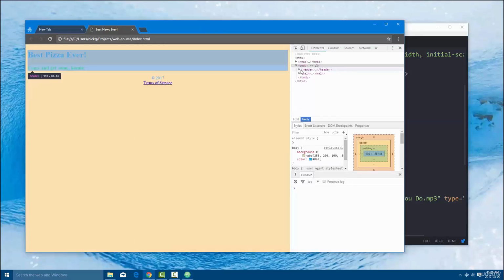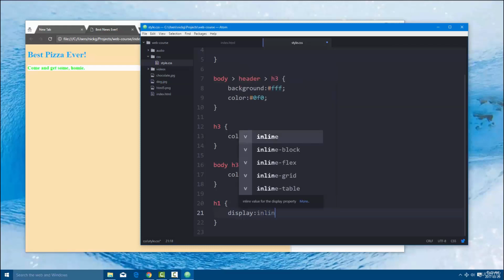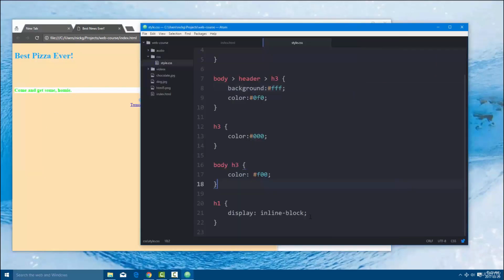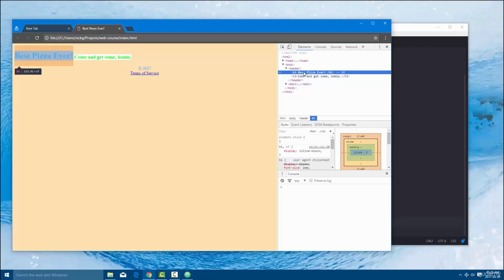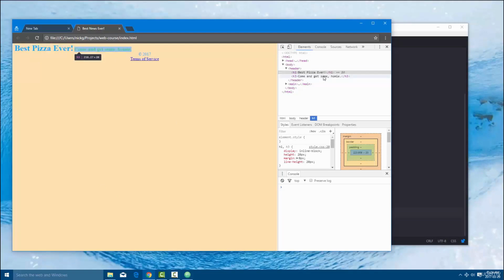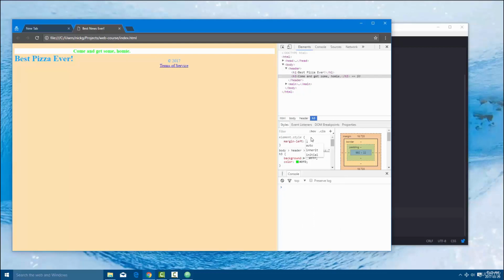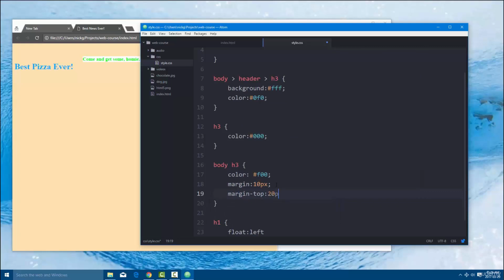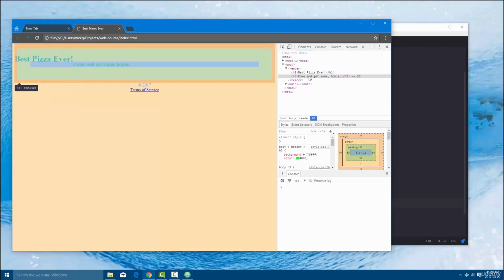25 Padding, margin, and float